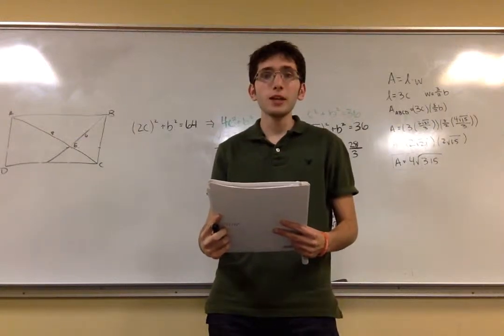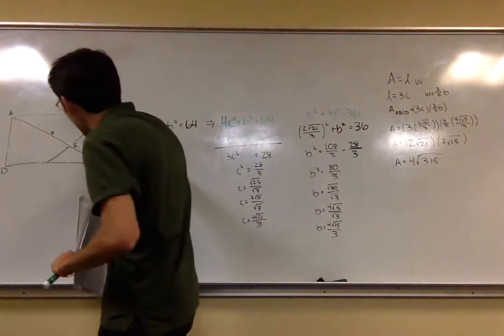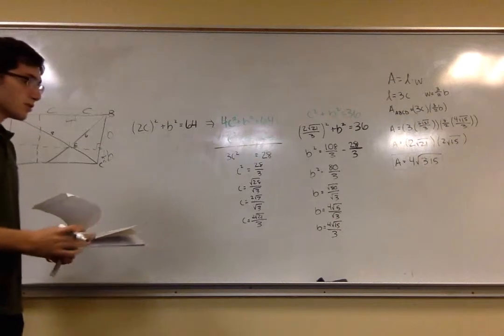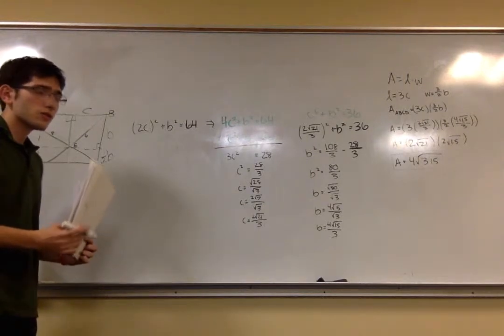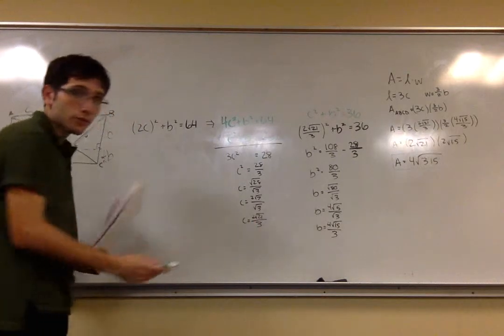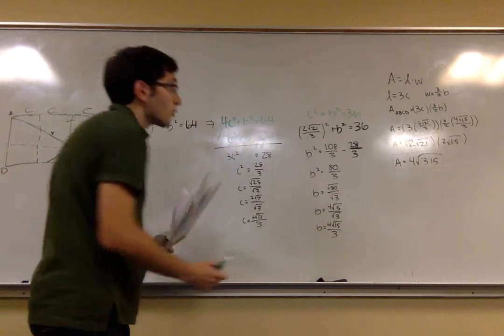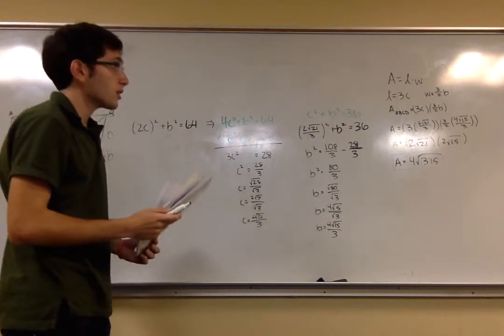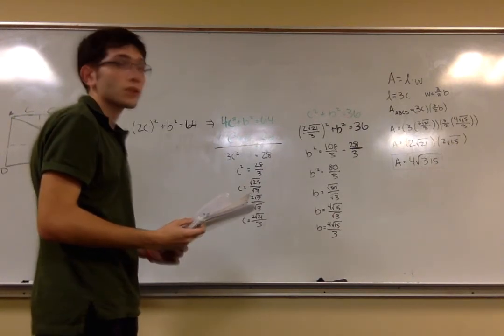Creative Problem Set # 3 Problem #4